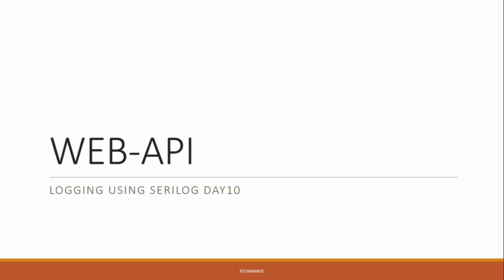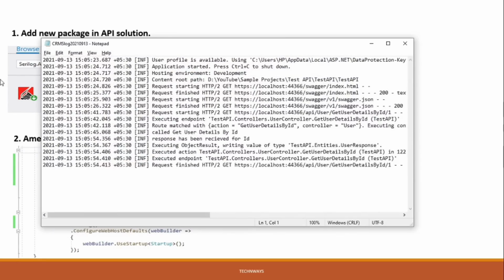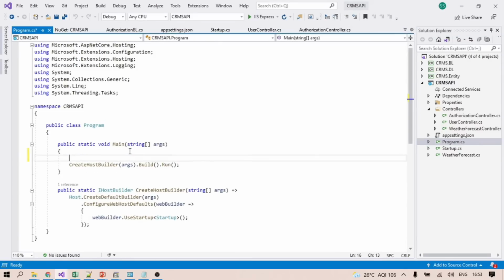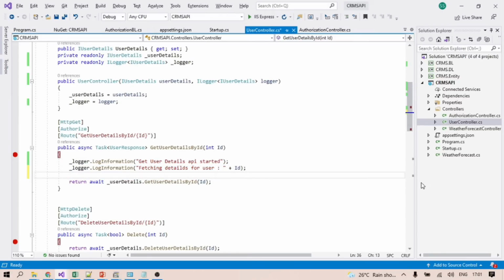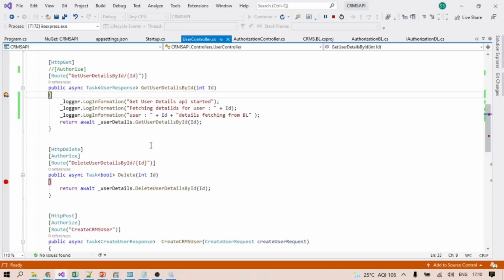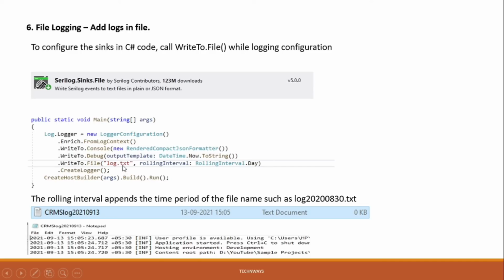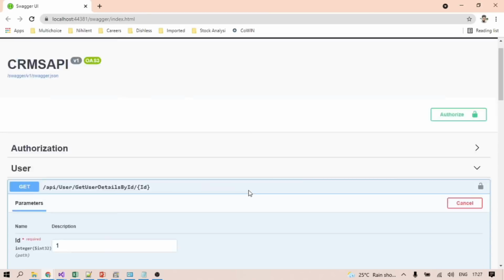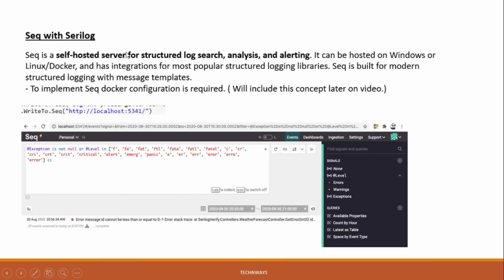ASP.NET Core 5 WebAPI Logging Mechanisms | Logging using Serilog | Seq | Kibana|Microservices|Day10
In this video, I  explained what is logging in web api. what are the different types of logging can be achieved. I explained console, file and server based logging. I explained advantages of using Serilog over log4net and Nlog. I also explained what is Seq and how Seq can be integrated with Serilog and ASP.Net Core Web Api Application.

What to learn:

1. What is logging in asp.net core?
2. What are different logging mechanisms?
3. What is Serilog and why it is best for logging?.
4. What is console, file and server based logging?
5. Console and file logging implementation using Serilog.
6. What is Seq server logging a nd how it can be integrate with serilog and asp.net core.